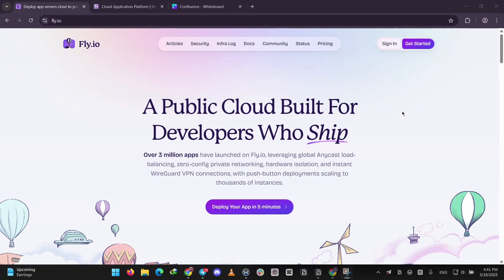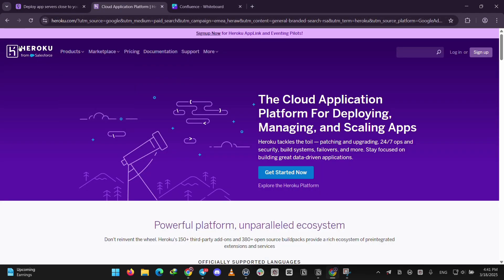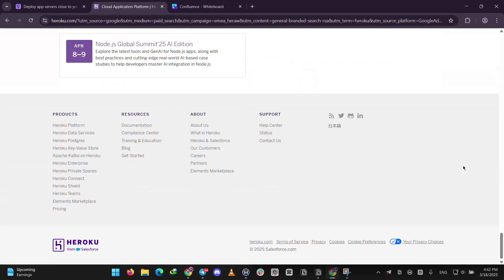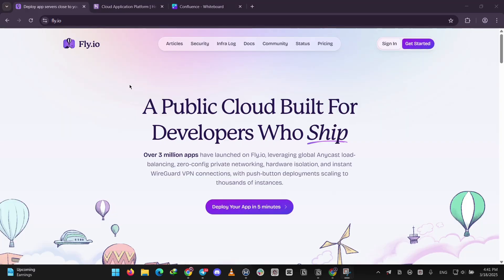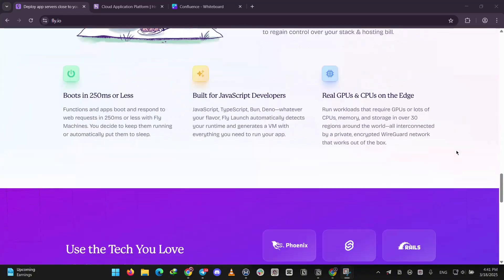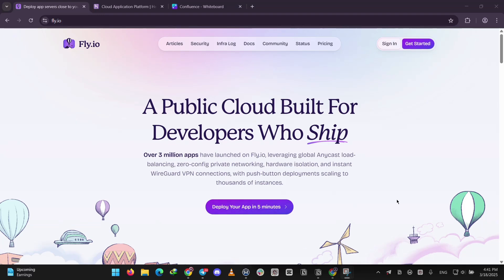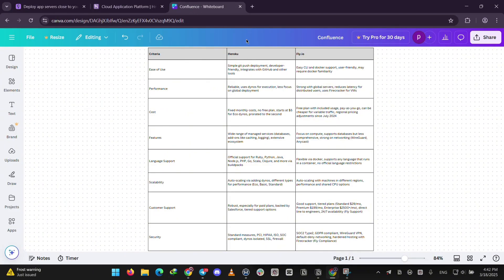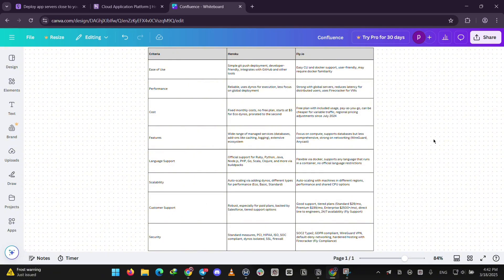Heroku vs Fly.io – Which Cloud Application Platform is WINNING in 2025? (FULL OVERVIEW!)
In this comprehensive comparison, we dive deep into Heroku and Fly.io, two leading cloud platforms that developers are choosing in 2025. We explore key features, including ease of deployment, scalability, pricing, and support for various programming languages. Discover how Heroku's robust ecosystem stacks up against Fly.io's innovative edge computing capabilities. Whether you're a seasoned developer or just starting out, this video will help you decide which platform is the best fit for your next project. Tune in for insights, pros and cons, and expert opinions to make an informed choice! -